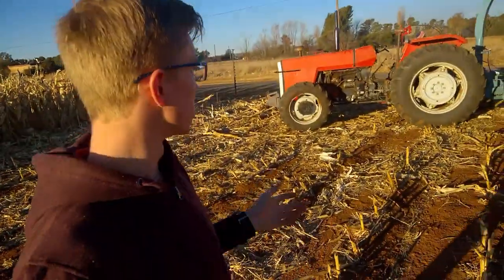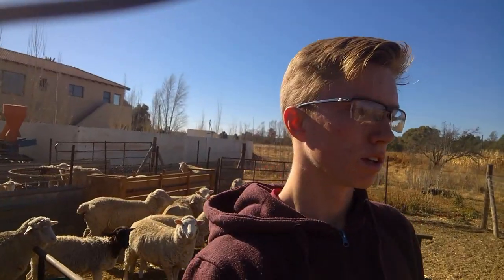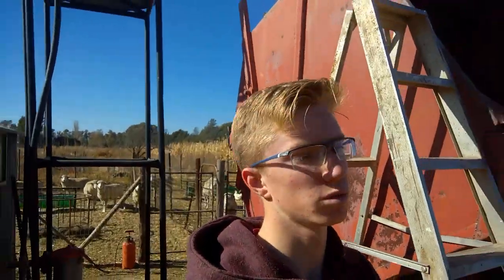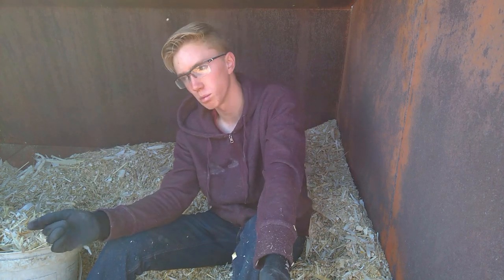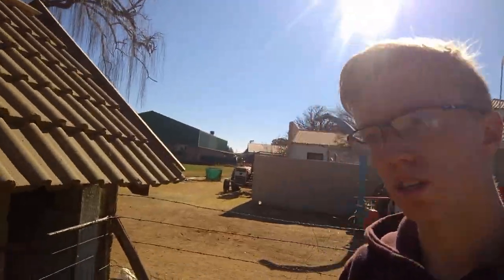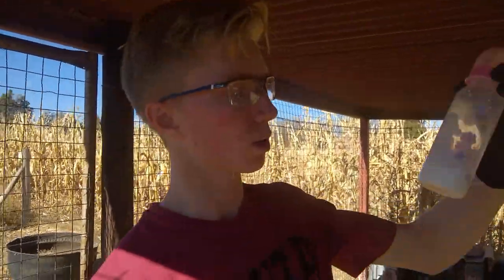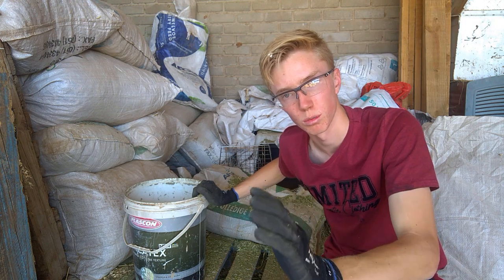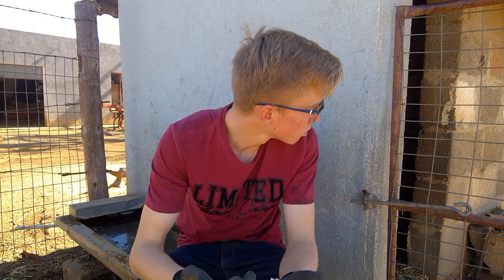How we feed our sheep in South Africa | Part 1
Hi guys. Welcome to this video where I am gone gone show you how we feed our sheep. In this video I will be give you an idea of how we feed our sheep in this winter season with corn. So I hope you enjoy this video on HOW WE FEED OUR SHEEP IN SOUTH AFRICA.

Farming.SA